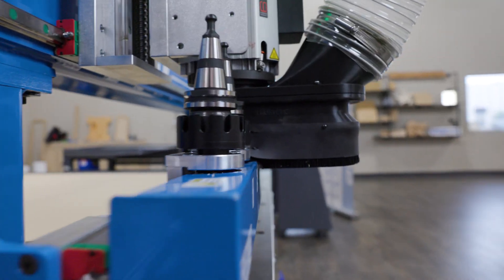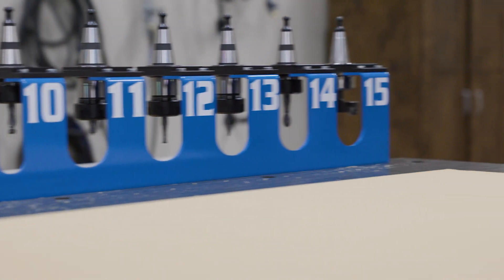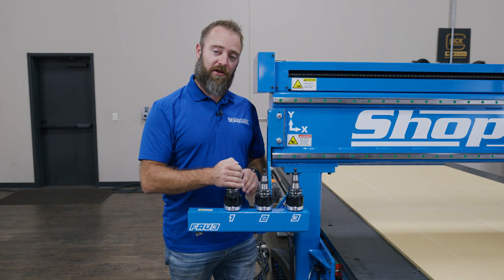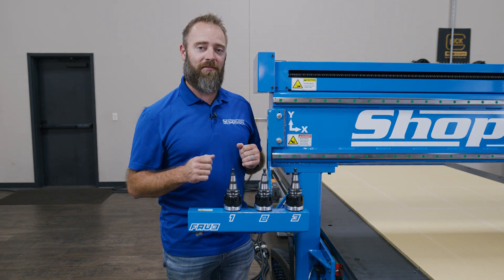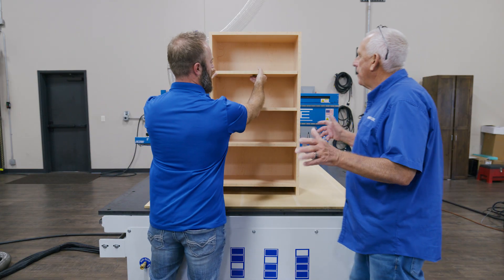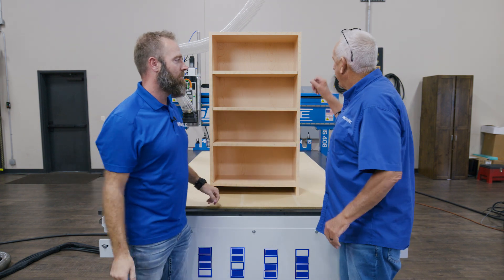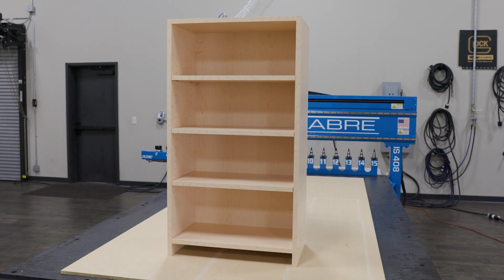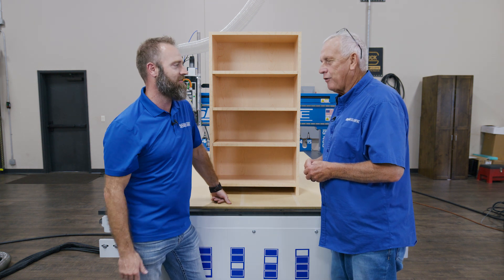ShopSabre CNC - NEW Fav3 ATC - Cabinet Nest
RouterBob and Shawn Morley showcase the effectiveness of the NEW Fav3 ATC, fabricating a cabinet nest with ease!

Learn more Information on the ShopSabre CNC FAV3 in this video